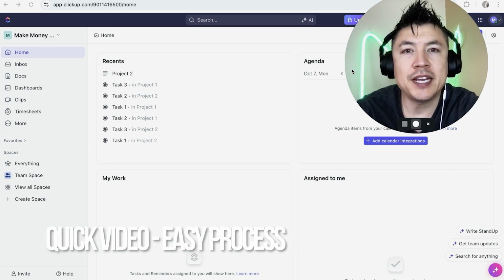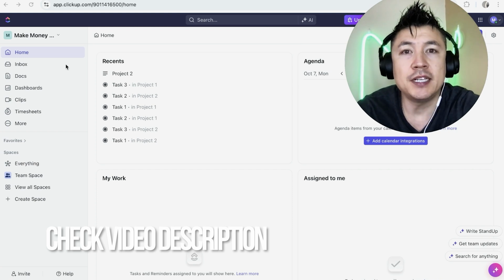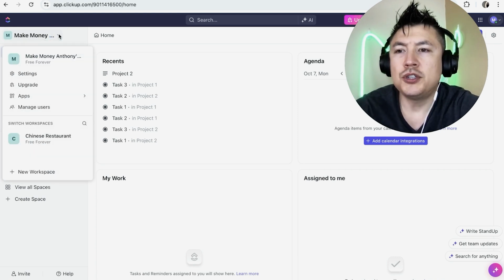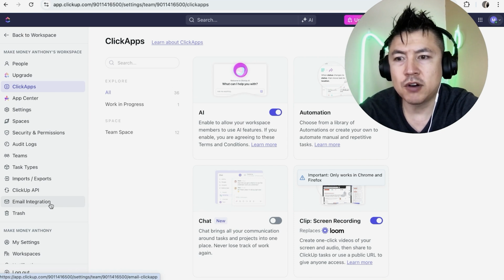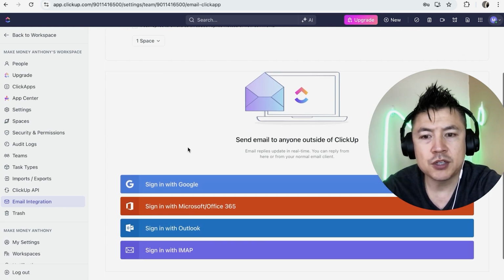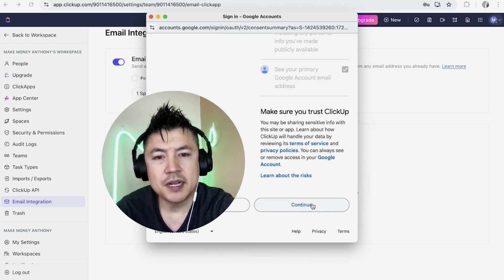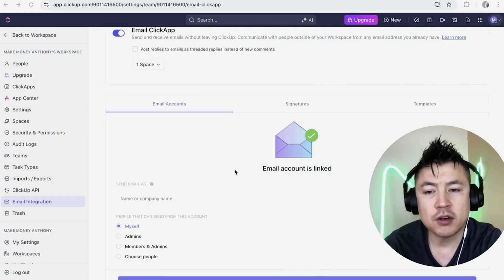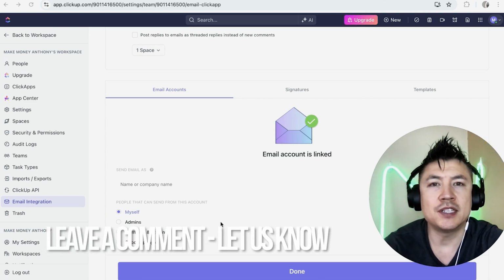✅ How To Link Connect Gmail To ClickUp Workspace 🔴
ClickUp is a comprehensive project management and productivity tool that helps teams and individuals organize tasks, manage projects, and collaborate efficiently. It offers features like task management, goal tracking, time tracking, document sharing, and team collaboration tools, all within a single platform. Users can customize workflows, automate repetitive tasks, and integrate with various other tools to enhance productivity and streamline project management.